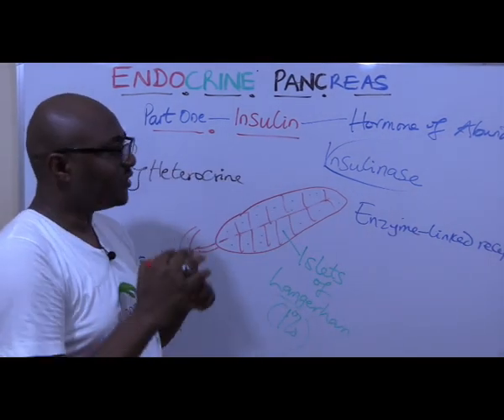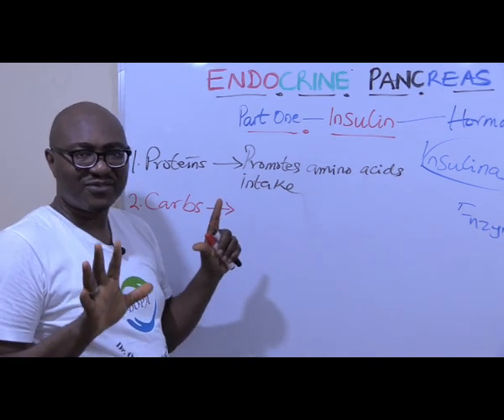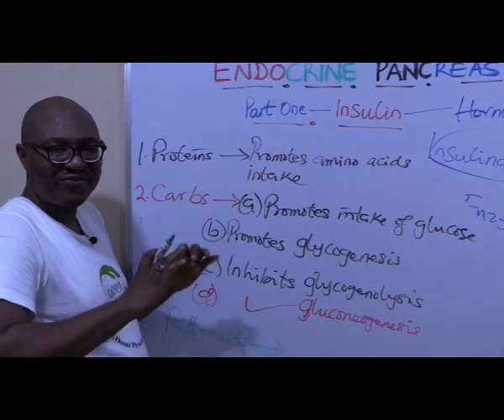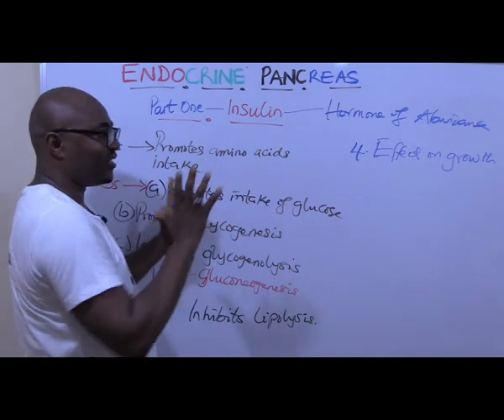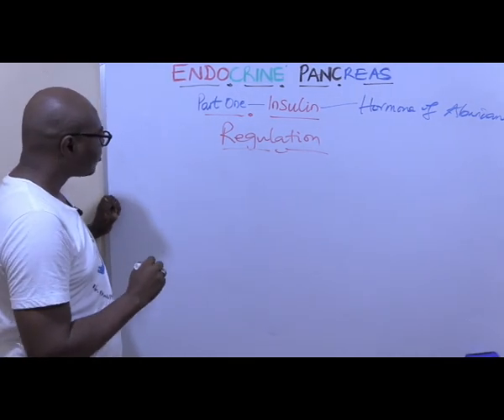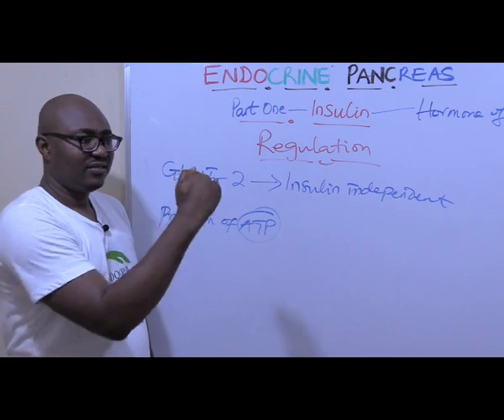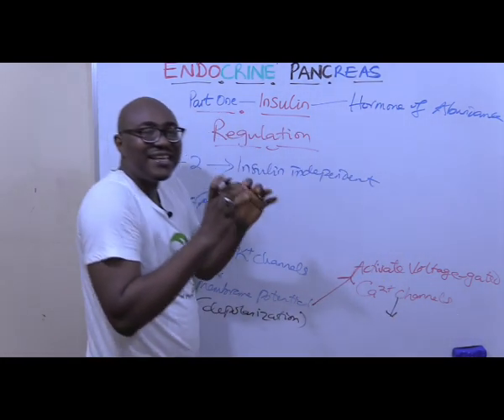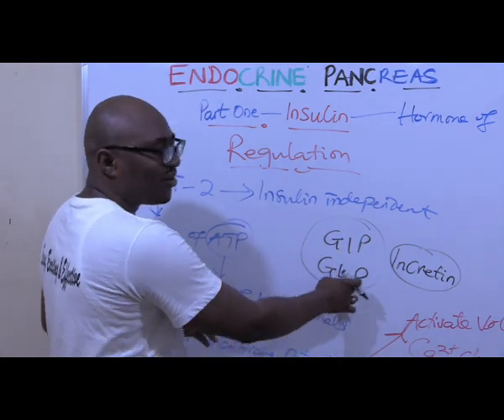The Endocrine Pancreas – INSULIN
In this lecture, we discuss the Endocrine Pancreas, with special reference to insulin, which has been tagged “The Hormone of Abundance”. ENJOY!

CHAPTERS
0:00 - Intro
0:30 - Overview
1:40 - Islets of Langerhans
17:18 - Regulation